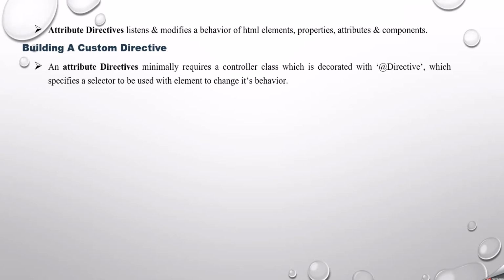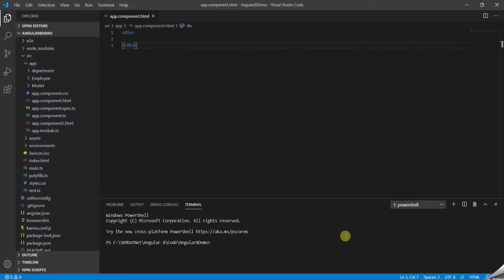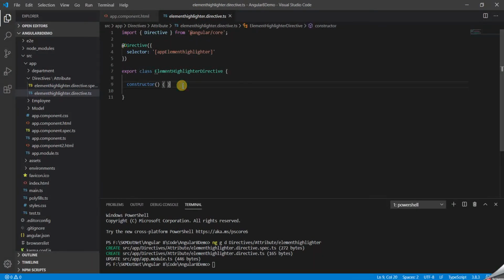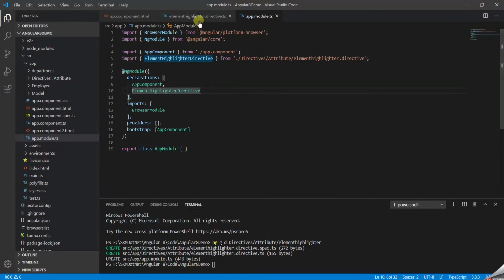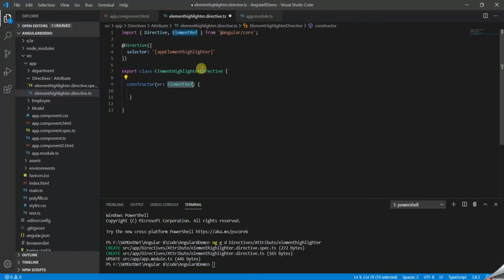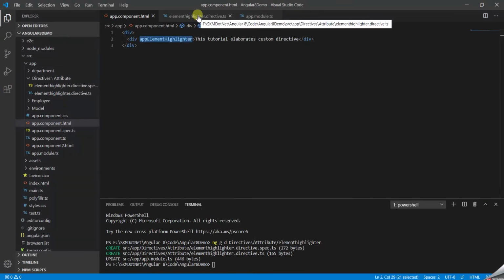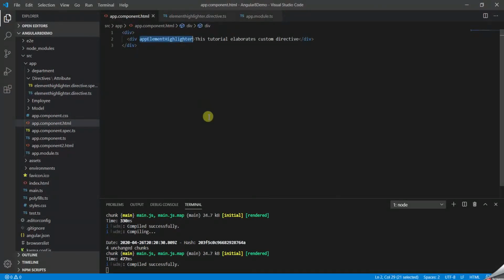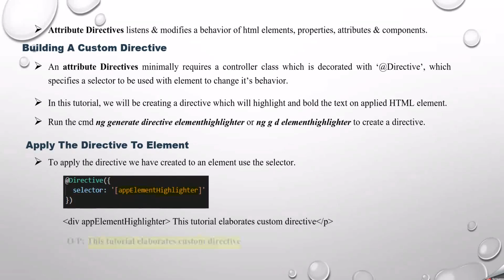Angular 8 Session 16: Build A Custom Attribute Directive In Angular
This is the 16th session of "Angular 8 Tutorial". In this we are discussing building a custom attribute directives using in angular using ElementRef.